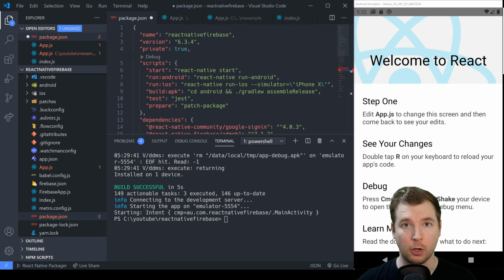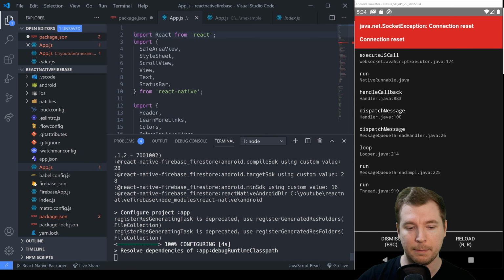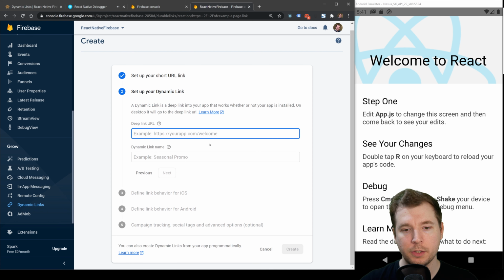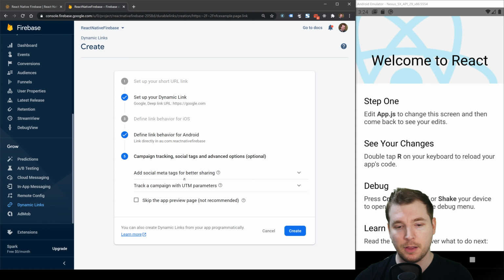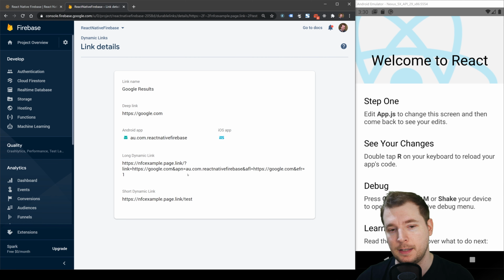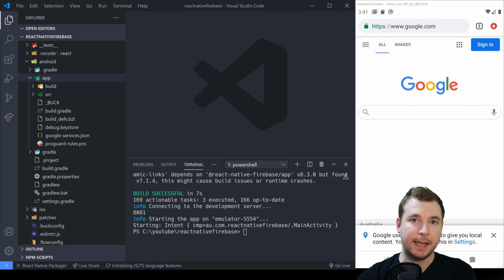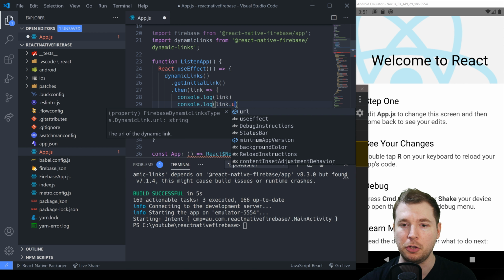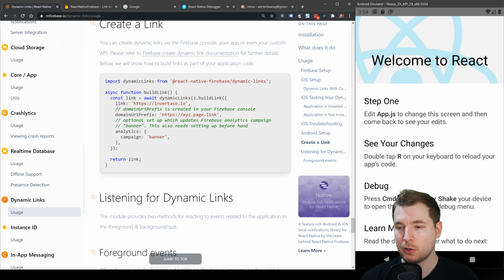React Native Firebase Dynamic Links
In this tutorial we set up Dynamic Links from Google's Firebase. This allows us to perform multiple actions with a single URL. The difference between its interaction is dependent on the setting we assign. A URL can install an application via its store in one example, but if its already installed, can take us to a certain screen by opening the application up directly.

Dynamic Links can have many different functions, and hopefully, this video will give you a better insight into how they can be used.

For the full documentation on Firebase Dynamic Links React Native check out the official React Native Firebase documentation: